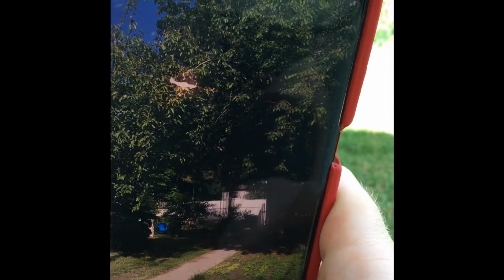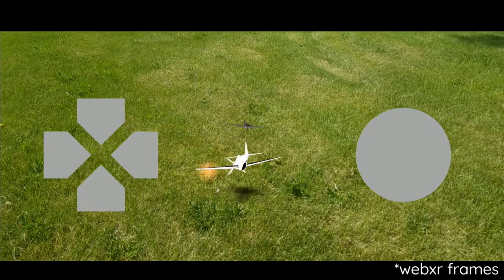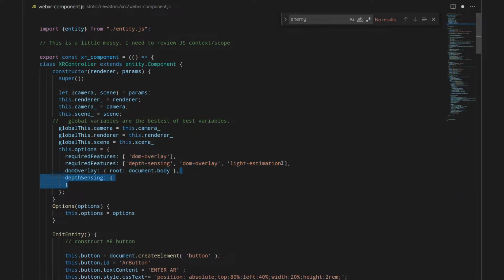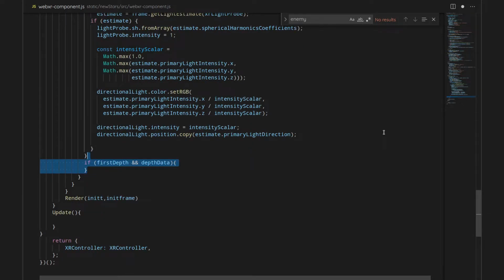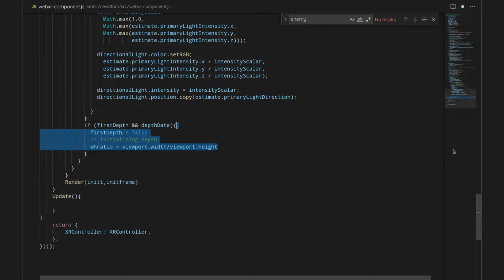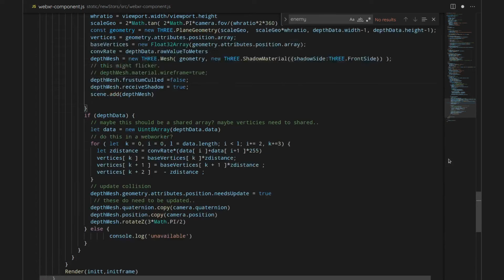Shadows and Light Estimation in a WW2 Augmented Reality Game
This video focuses on using depth information to cast shadows and using light estimation. It is primarily webxr, threejs, and javascript.

This uses a fair amount of @simondev758 's code.